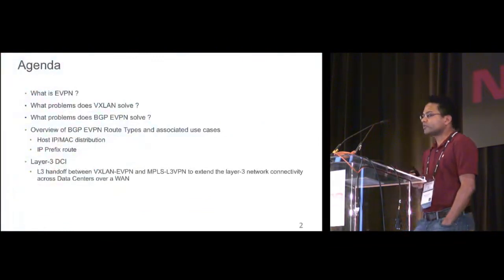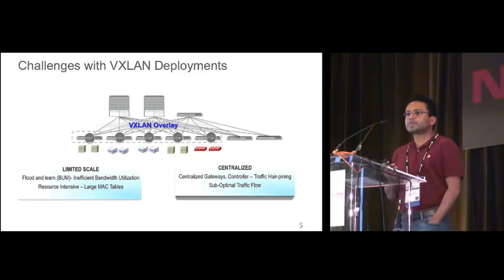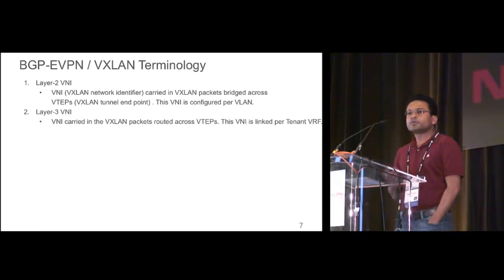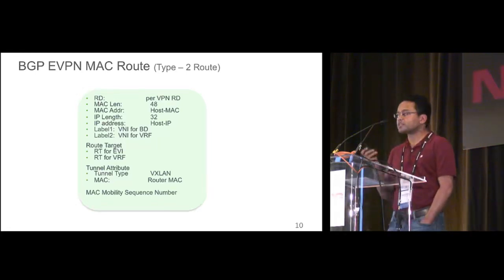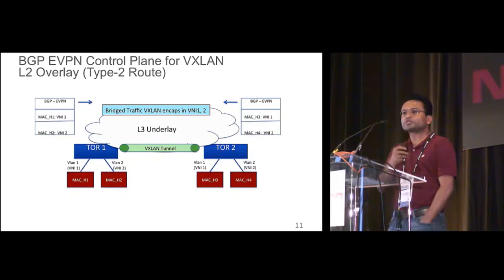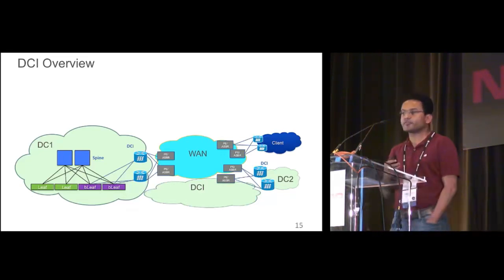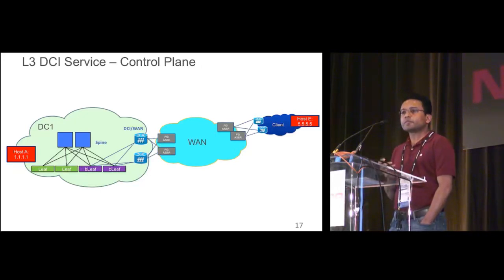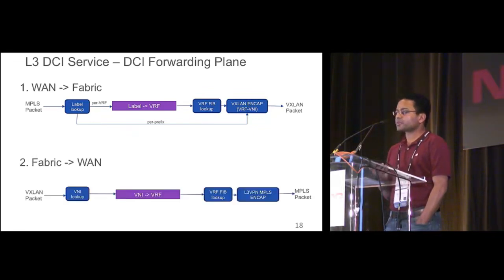BGP EVPN in Datacenter and Layer 3 Data Center Interconnect